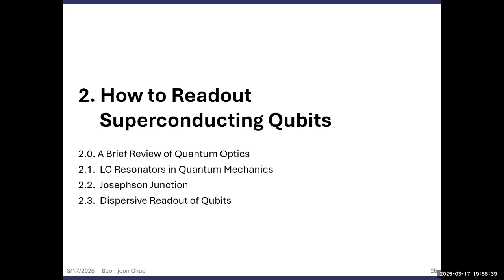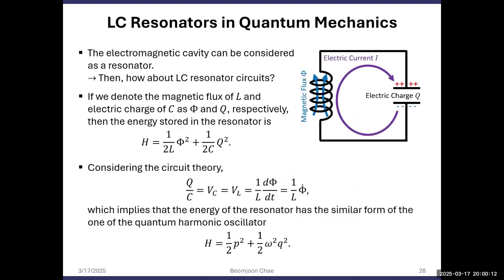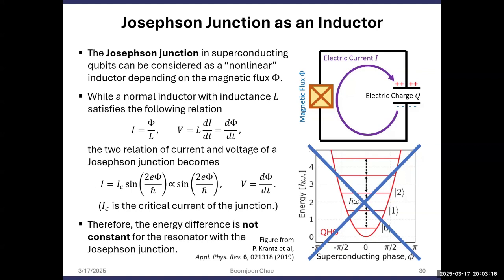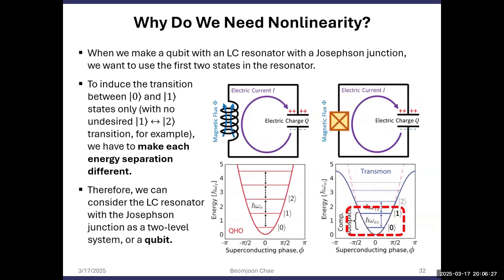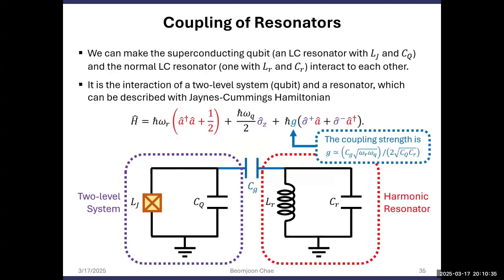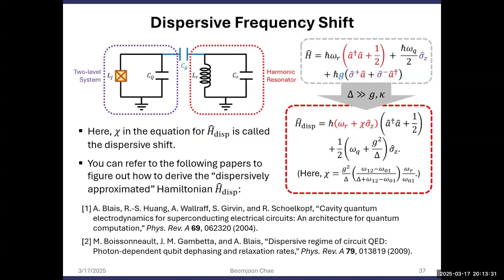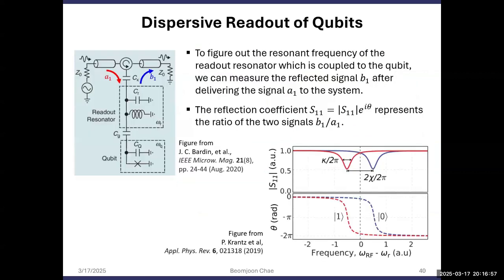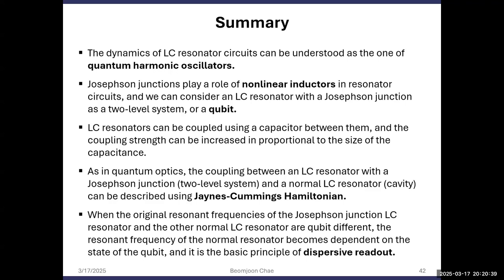[QISCA Journal Club] How to Readout Superconducting Qubits? by Beomjoon Chae (SQRT)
QISCA Journal Club 2025 Spring - March 17th

Presentation by Beomjoon Chae (채범준), SQRT

Title : How to Readout Superconducting Qubits?

00:00 Introduction
00:28 Presentation

Main Reference is

Krantz, Philip, et al. "A quantum engineer's guide to superconducting qubits." Applied physics reviews 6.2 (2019).